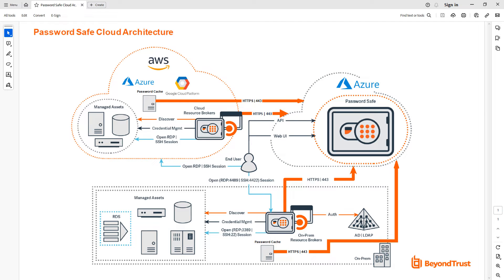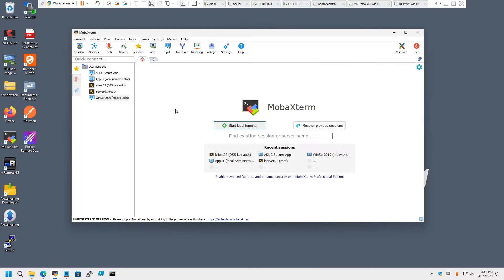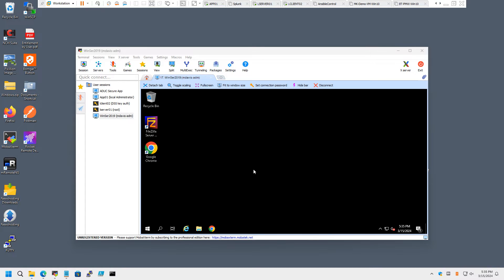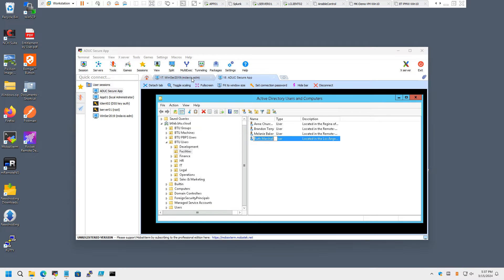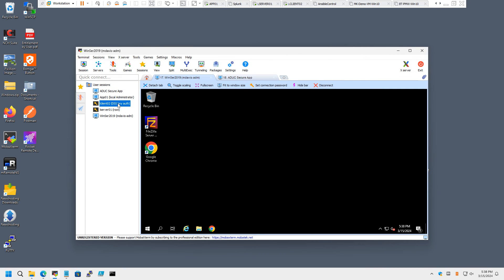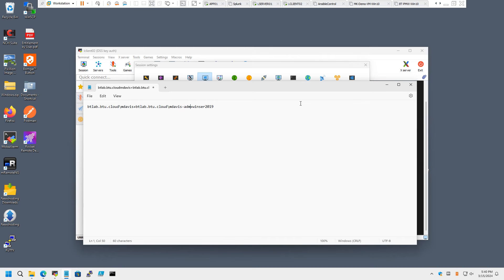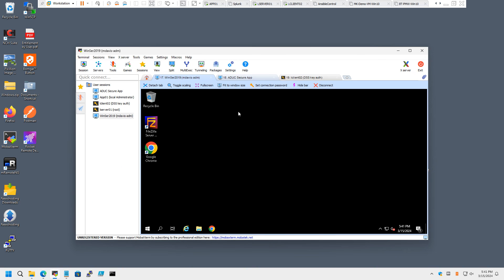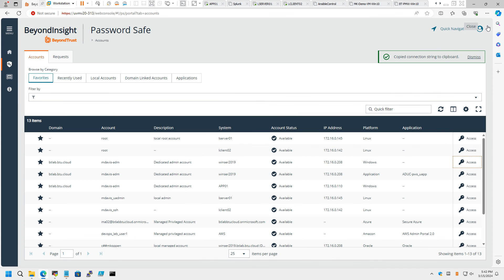BeyondTrust-PWS-Direct Connect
Video that demos the Password Safe Direct Connect user experience and how it's configured. Direct Connect allows PWS users to leverage their existing tools to check out RDP and SSH based proxy sessions.